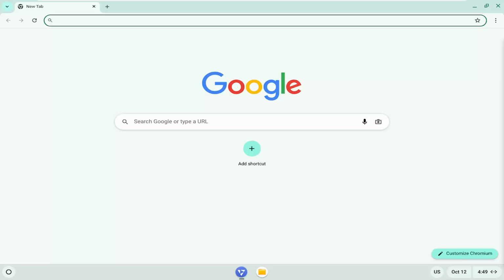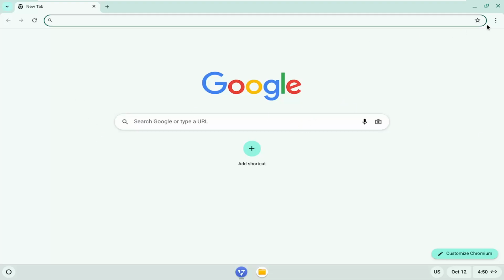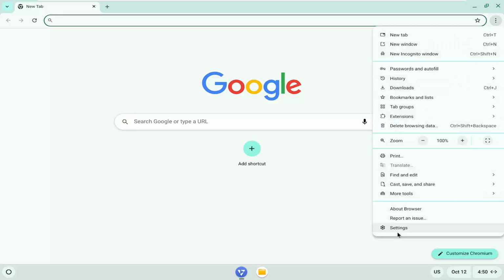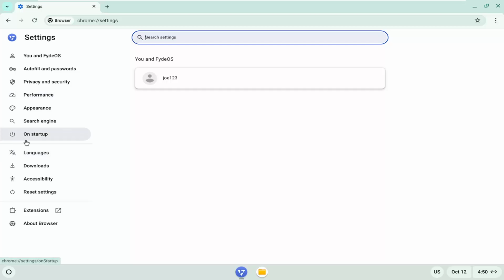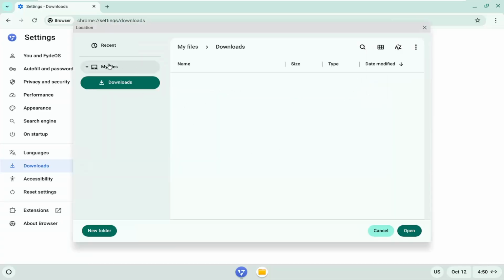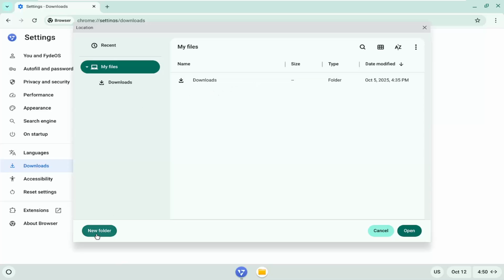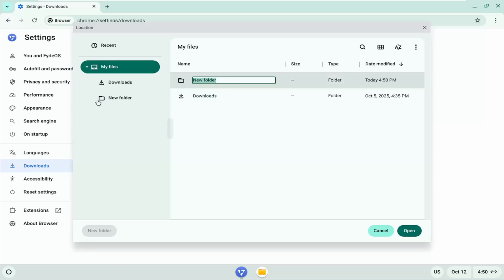Changing Your Download Location - Chromebook [Tutorial]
Customizing where your files are saved can significantly improve organization and workflow, especially on a Chromebook. This tutorial focuses on how to change your default download location in Chrome OS, allowing you to redirect downloaded files to a folder or external storage of your choice. Whether you're managing school documents, work files, or media content, this setting gives users greater control over file management. Ideal for anyone who frequently downloads content and wants to streamline where it goes.

Issues addressed in this tutorial:
change download location Chromebook
Chromebook file management
set default download folder Chromebook
Chrome OS save files to USB
move downloads to SD card Chromebook
organize files Chromebook
Chromebook storage settings
redirect downloads Chromebook
Chrome browser download settings
Chromebook download folder change

This tutorial walks viewers through how to access the proper system settings to reroute where files are saved on a Chromebook. It's especially helpful for users who use external drives or want to avoid cluttering their internal storage. By choosing a new folder or device as the default download destination, users can create a more efficient and organized file system. The video is perfect for anyone looking to better manage downloads and optimize how their Chromebook handles files.